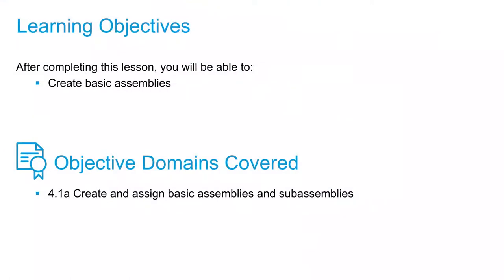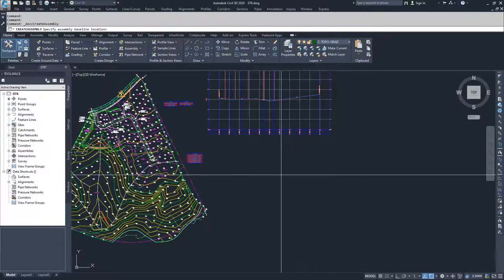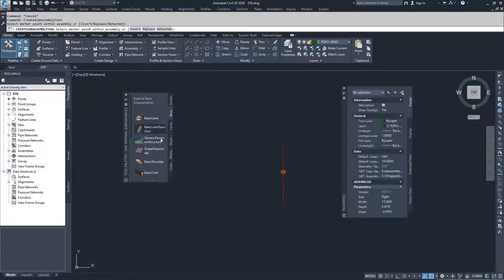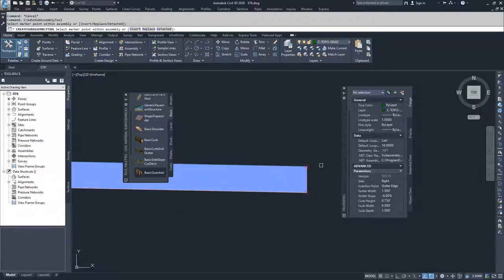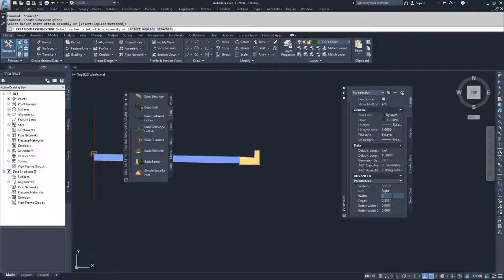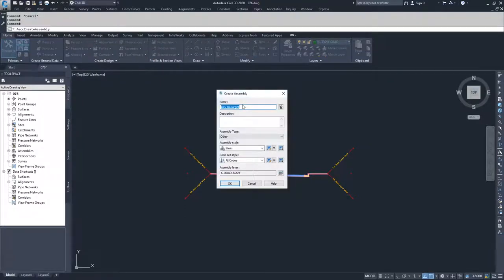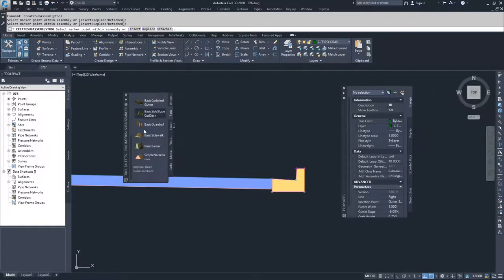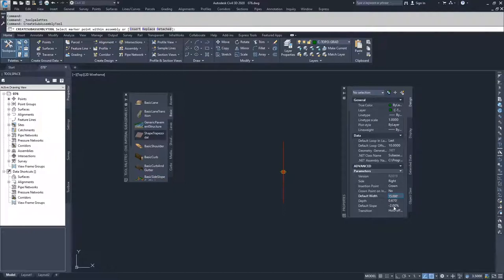Cert Prep for Autodesk Pro Civil 3D Infrastructure Design Lesson 4: Create basic assemblies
After completing this lesson, you'll be able to:

Create basic assemblies

Objective Domains Covered:
4.1.a Create and assign basic assemblies and sub assemblies